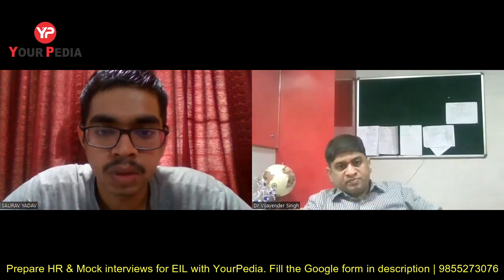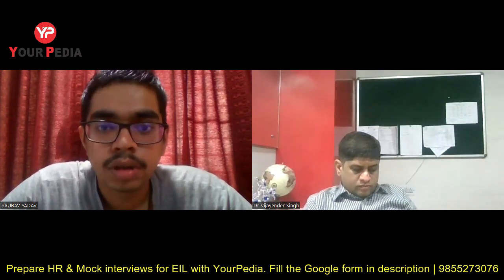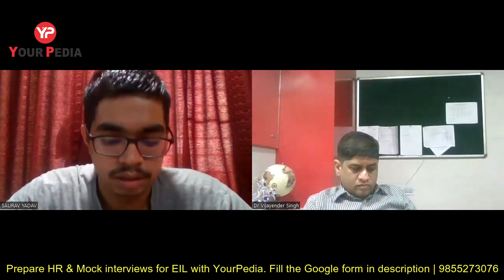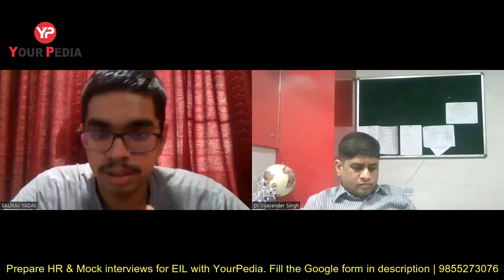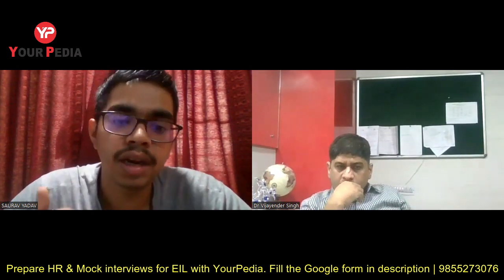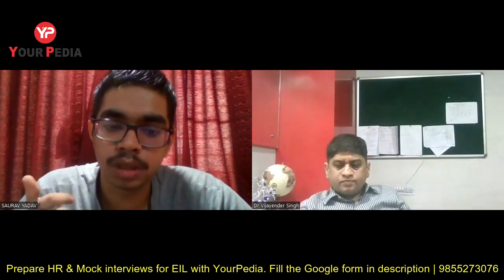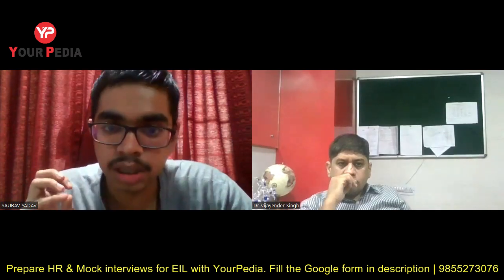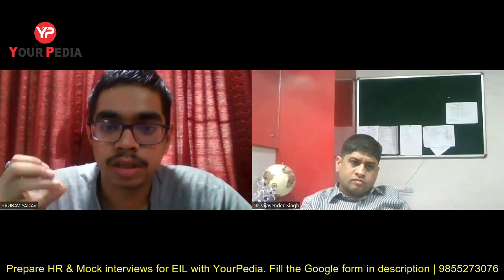PERT & CPM Mock Interview for EIL Construction Management Trainee Interview | Industrial Engineering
PERT & CPM Mock Interview for EIL Construction Management Trainee Interview | Industrial Engineering. SOM Mock Interview for EIL Management Trainee Interview | SOM Interview Questions. HR Interview for EIL | EIL Interview & GD preparation | EIL Interview Guidance with YourPedia

Interviews are the last stage in the selection process for any job in EIl Campus placements, Public Sector PSU like IOCL, ONGC, BPCL, GAIL, SAIL, NFL, NMDC, NPCIL, HPCL, NTPC, BHEL or in government sector such as ISRO, BARC, DRDO etc